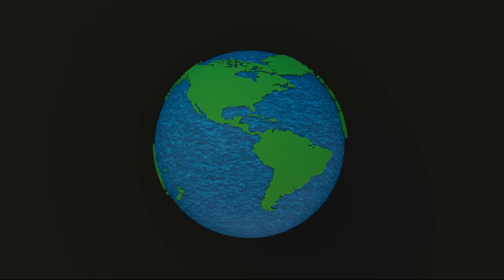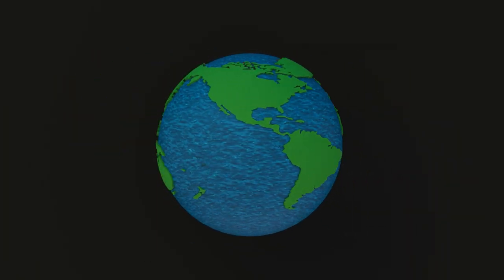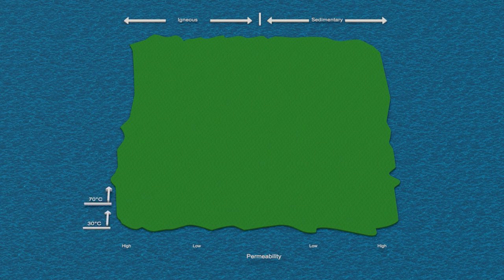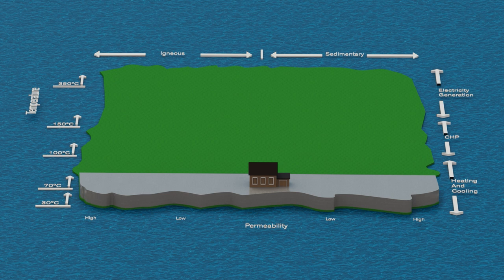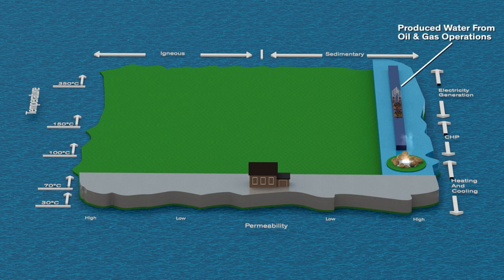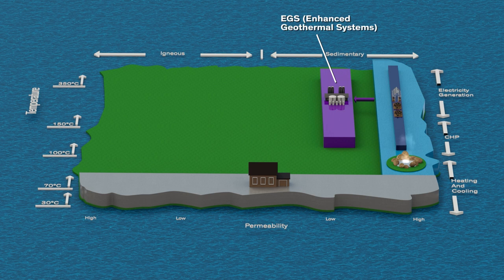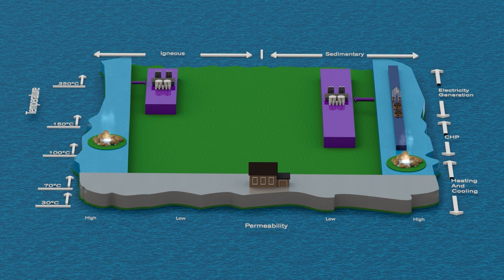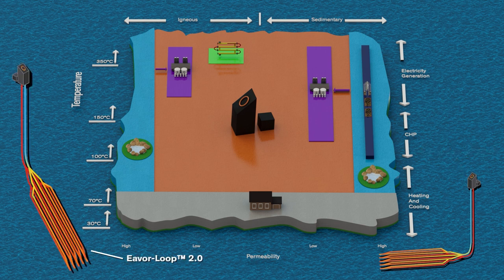Eavor - The World's Geothermal Potential